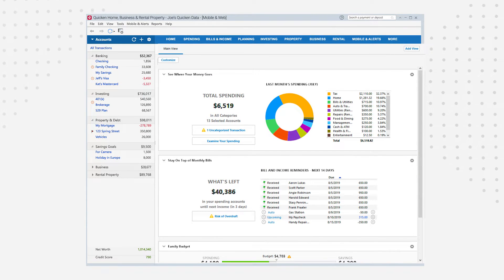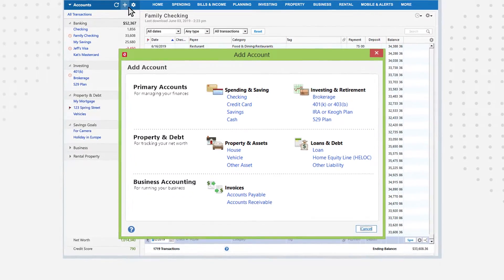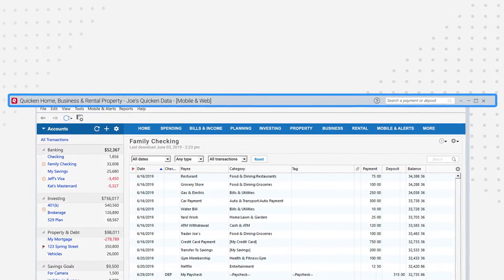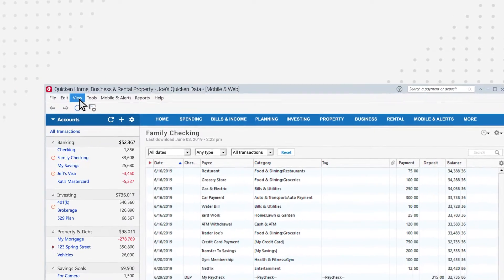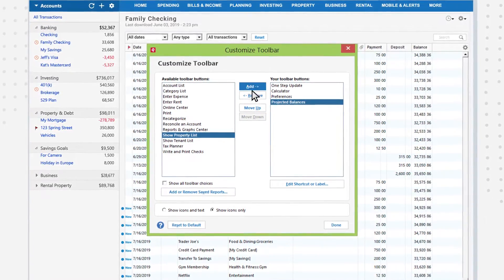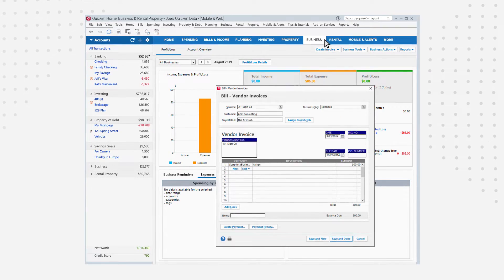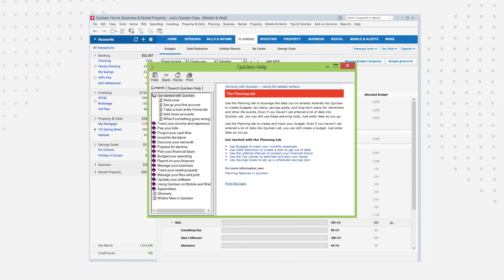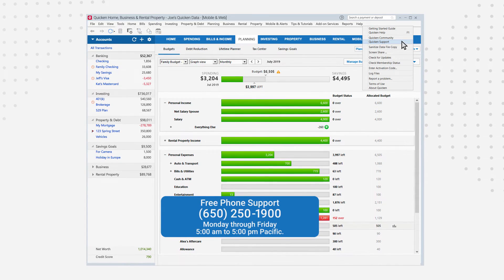Quicken Classic for Windows: Key buttons and controls